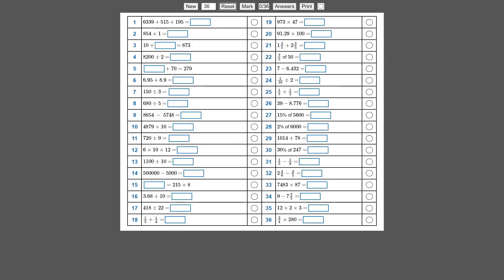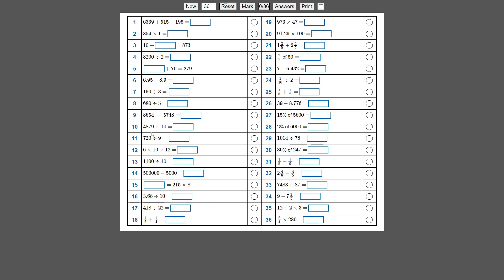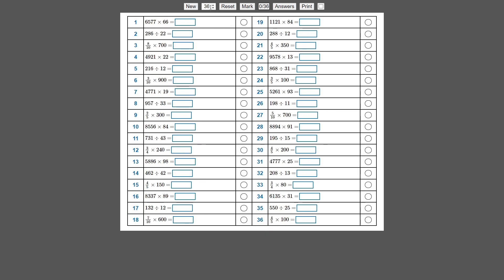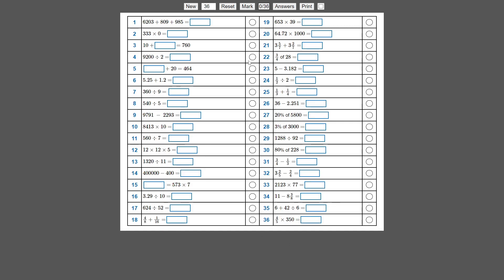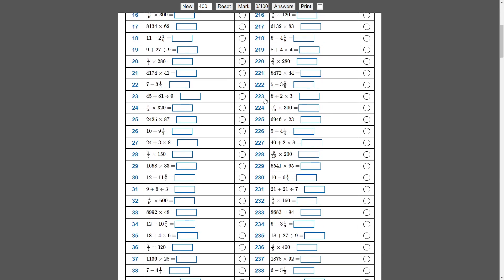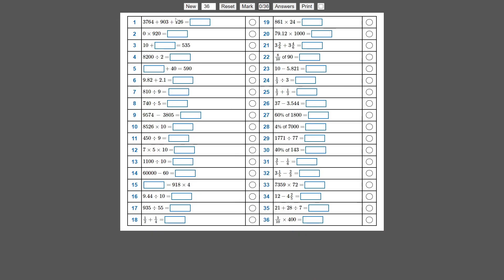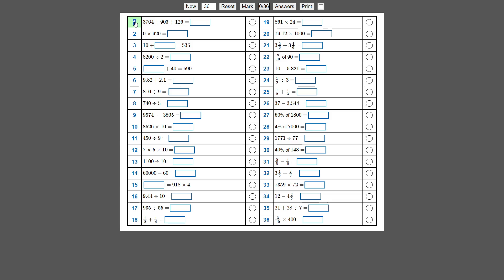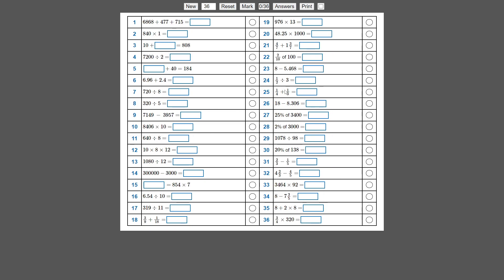Custom Arithmetic Tests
How to create custom arithmetic tests.